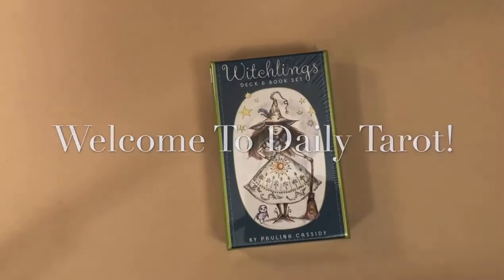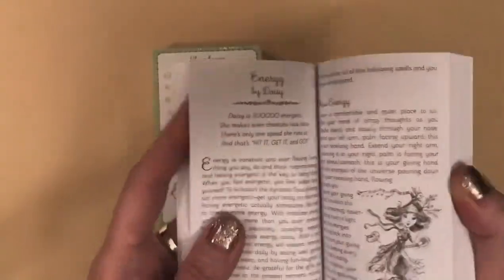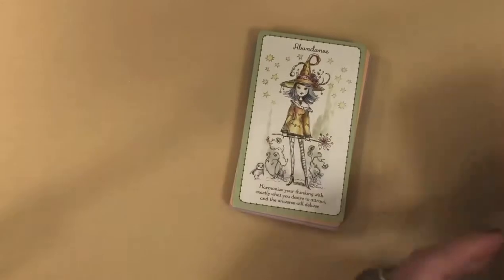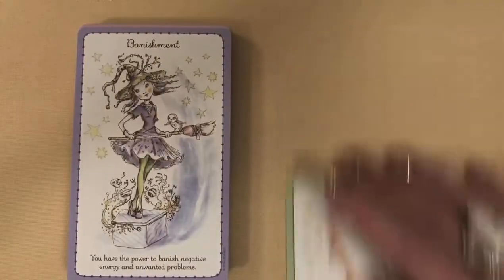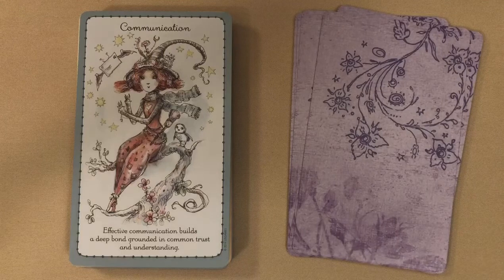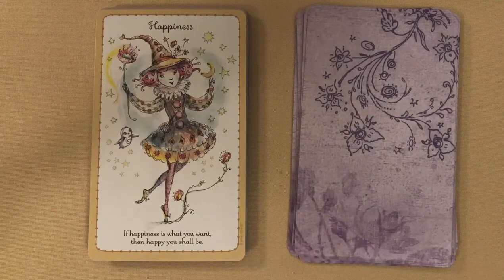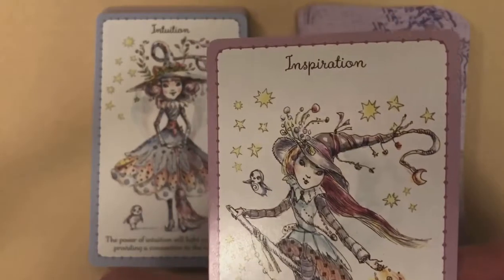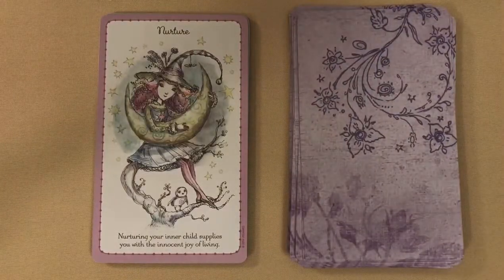Witchlings Oracle | Deck & Book Set | Unboxing